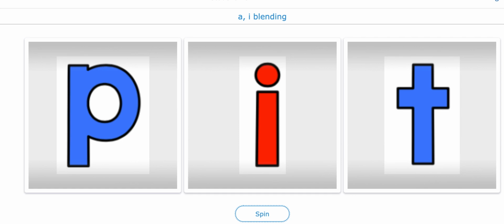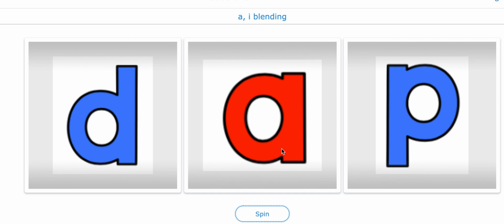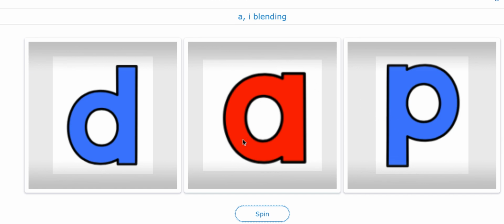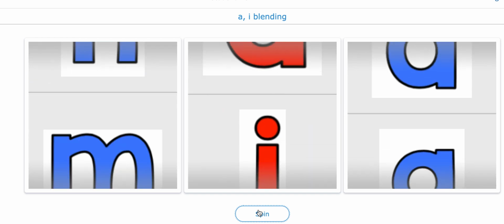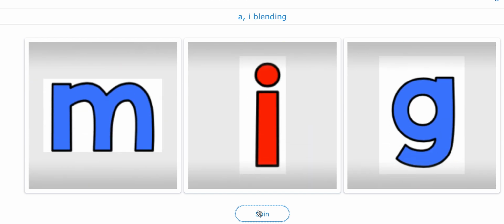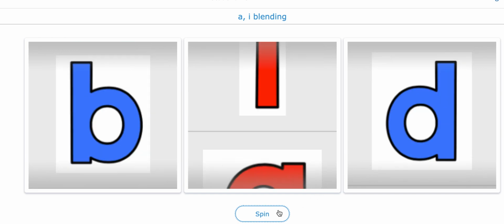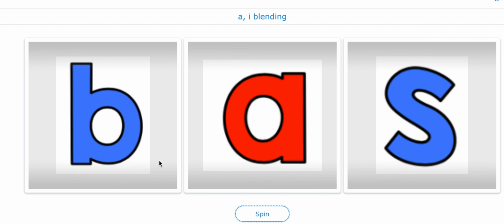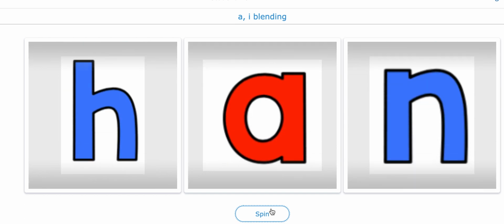How to use Bookwidgets game